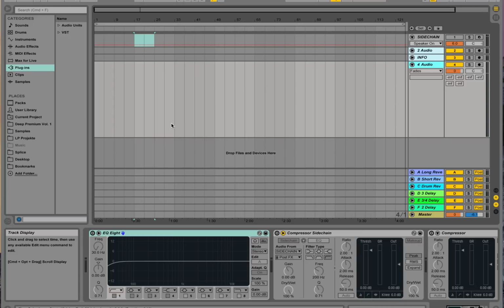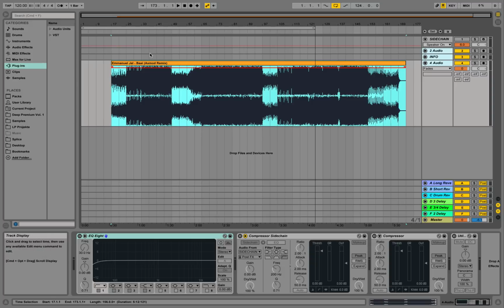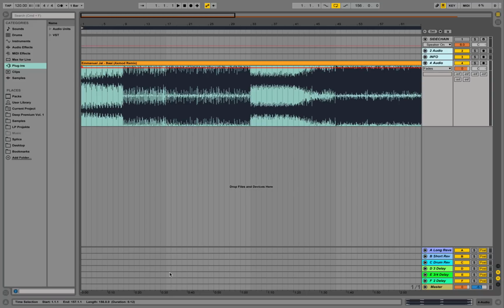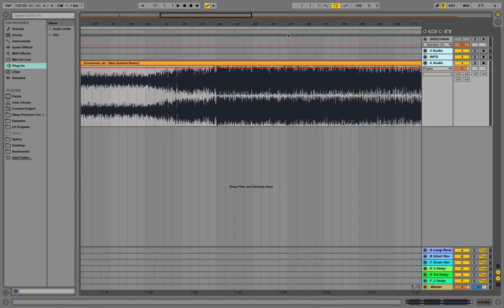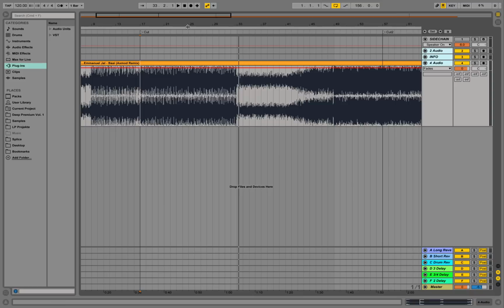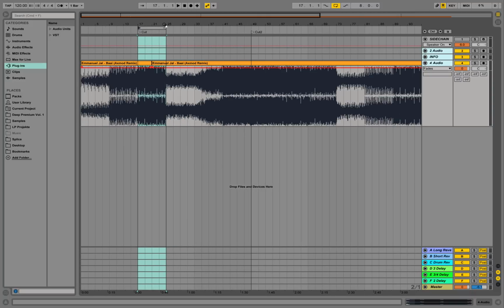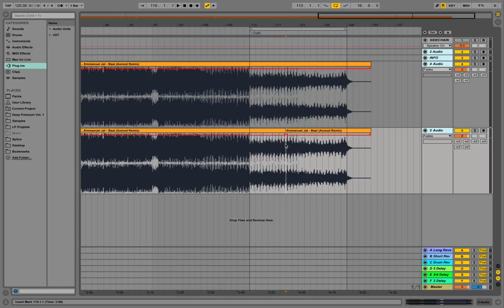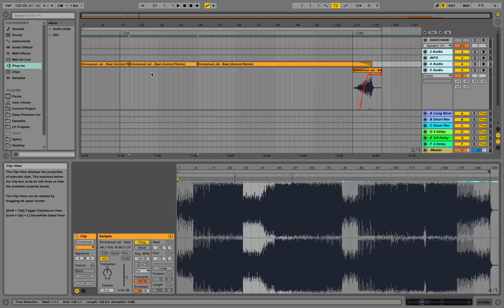How to warp and cut a Track in Ableton Live Pro style / Audio Editing Trim Delete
Song too long? In this tutorial we are showing you how to cut audio in Ableton Live 9 using the warp mode.

Quick song cutting
Cutting audio
shorten track
how to cut a track
audio editing